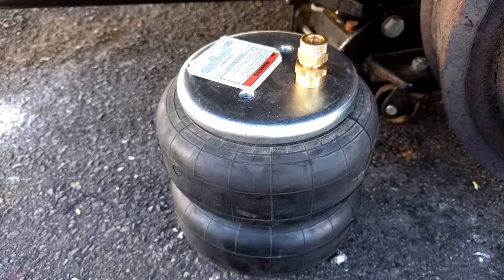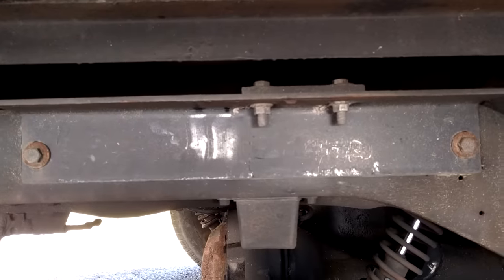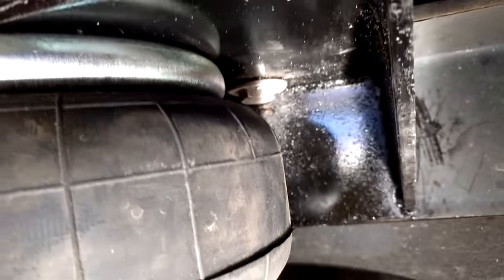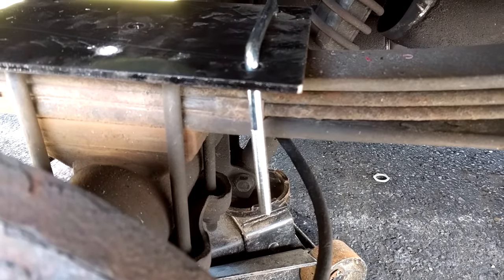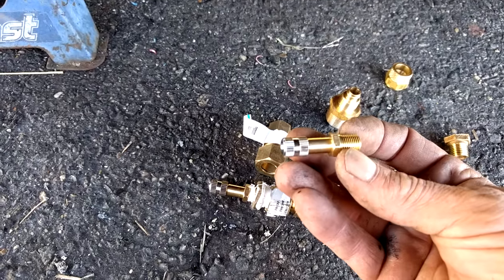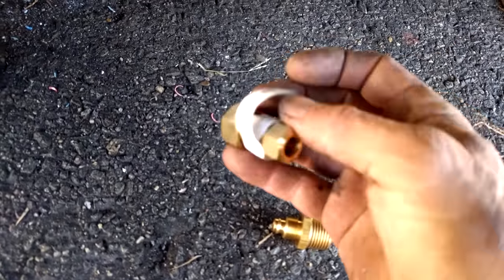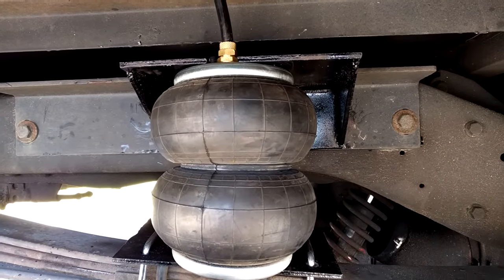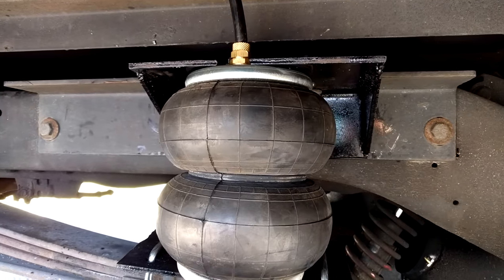How to Air Bag your truck for $100 (Air Bag Suspension) Awesome Upgrade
How to put Air Bags on your truck for $100.
This is a video of how to put airbags on your truck for around $100.00.